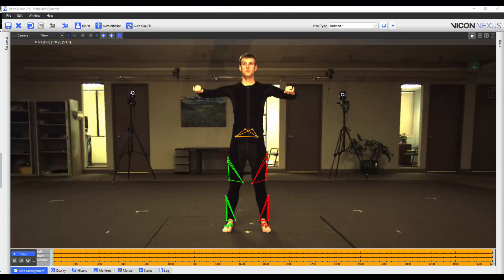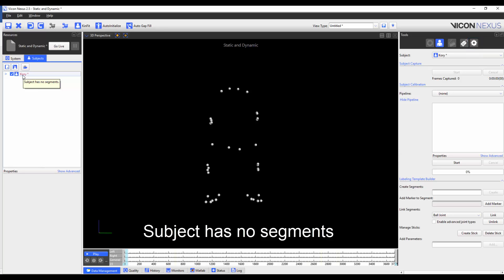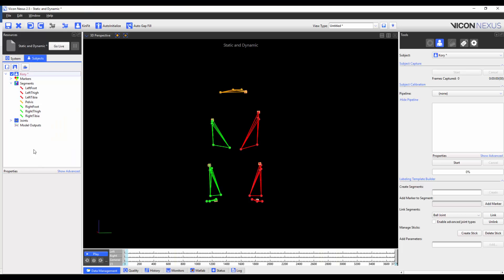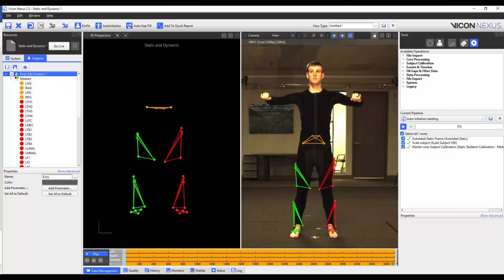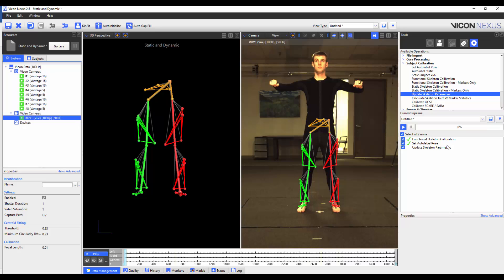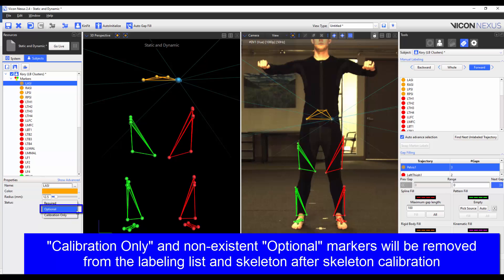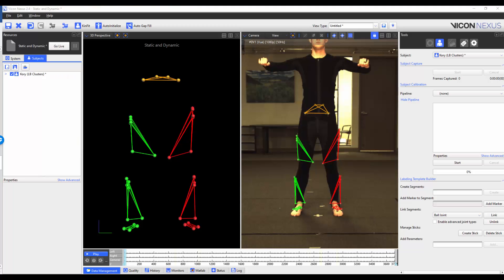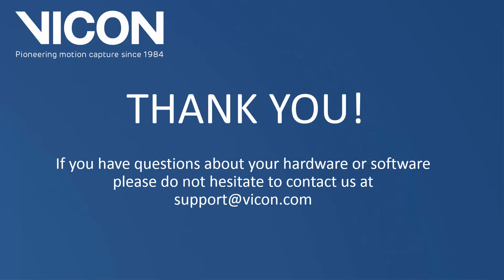Nexus 2 tutorial - Building a Custom VST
In this video, application engineer Nev Pires, walks through the steps necessary to build a custom labeling template (VST).